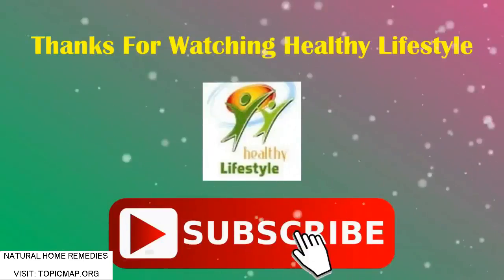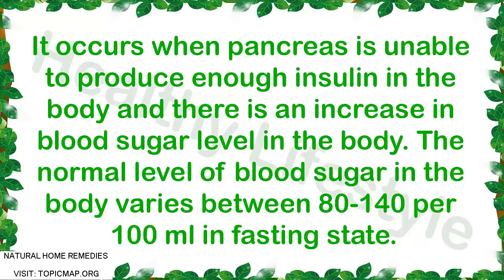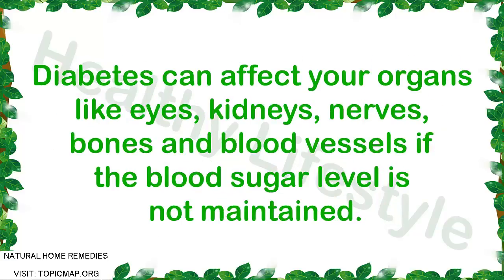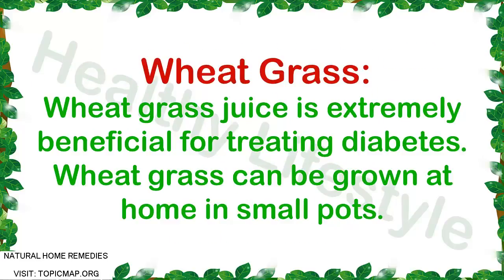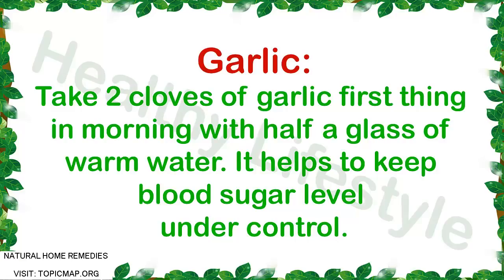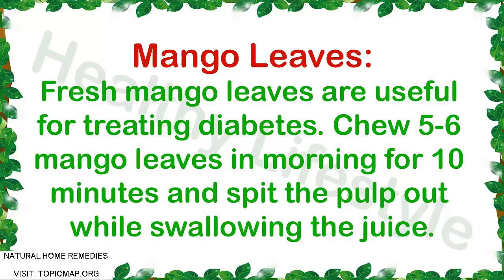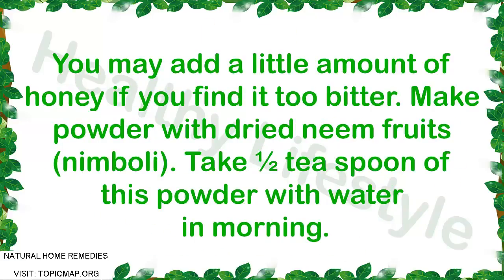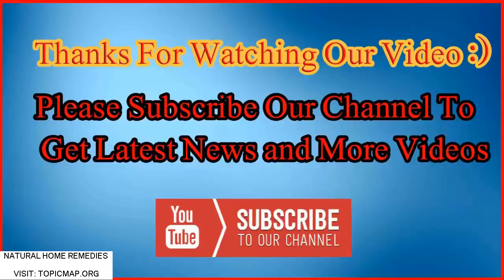5 Useful Herbal Remedies For Diabetes - Treat Diabetes Naturally-XlXtHFKAwX8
While some people may dismiss herbal remedies as quackery, the use of botanicals is well rooted in medical practice. Ancient doctors methodically collected information about herbs and developed well-defined pharmacopoeias to treat a variety of ailments. More than a quarter of all drugs used today contain active ingredients derived from those same ancient plants.

It's estimated that nearly 80 percent of the world's population use herbs for some aspect of primary health care. In the United States, more than 1,500 botanicals are sold as dietary supplements; top-selling herbs include echinacea, garlic, goldenseal, ginseng, ginkgo, saw palmetto, aloe, ephedra, Siberian ginseng, and cranberry.

Find out about natural home remedies for various illnesses, diseases and disorders, such as diabetes, bronchitis, insomnia, asthma and allergies.

What Is Oil Pulling And Its Benefits
"Try The Natural Remedies And Say Bye To Cellulite

"6 Ways To Get Rid Of Back Pain Without Medications

6 Ways To Get Rid Of Back Pain Without Medications
"5 Reasons Bananas Are A Super Fruit

5 Reasons Bananas Are A Super Fruit
"Treat Droopy Eyelids With These Home Remedies

"The Best Home Remedies To Reduce Large Pores

"Say Bye To Your Headache With These Simple Remedies

"6 Amazing Remedies For Insomnia

6 Amazing Remedies For Insomnia
"These Are The Side Effects Of Ginger

"The Benefits Of Delicious Pineberies

"Some Of The Benefits Of Oregano Oil

"5 Remedies That Will Unclog Your Arteries

5 Remedies That Will Unclog Your Arteries
"The Diabetes Breakthrough Your Doctor Won’t Tell You About

"The “Hidden Survival Muscle” In Your Body Missed By Modern Physicians That Keep Millions Of Men And Women Defeated By Pain
 Frustrated With Belly Fat
 And Struggling To Feel Energized Every Day…

"A Foolproof
 Science-Based System that’s Guaranteed to Melt Away All Your Unwanted Stubborn Body Fat in Just 14 Days…

"A Foolproof
 Science-Based System that’s Guaranteed to Melt Away All Your Unwanted